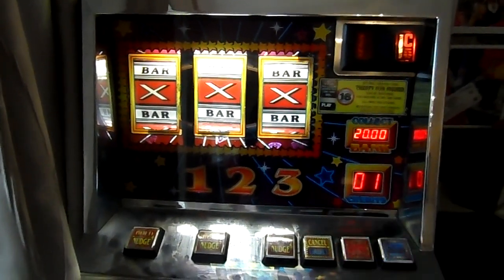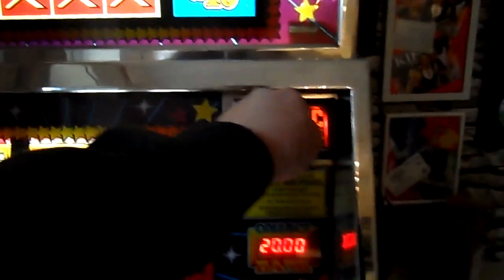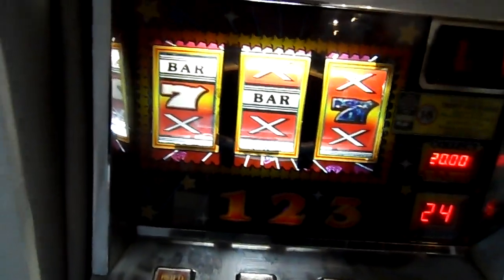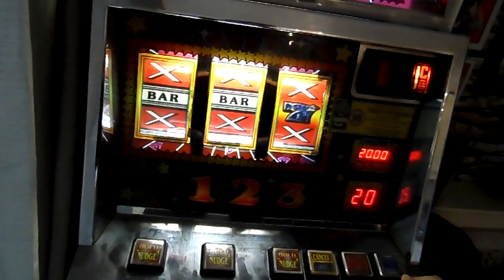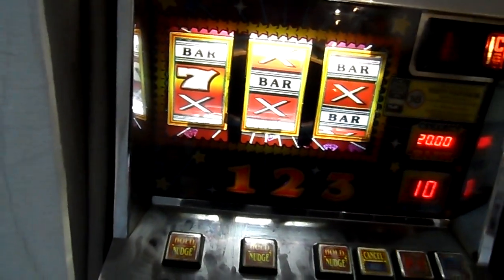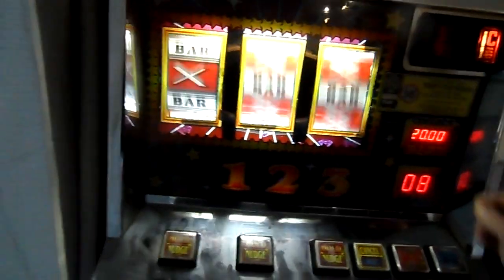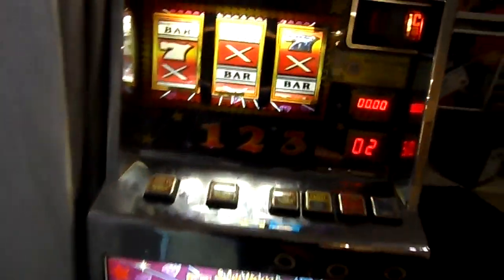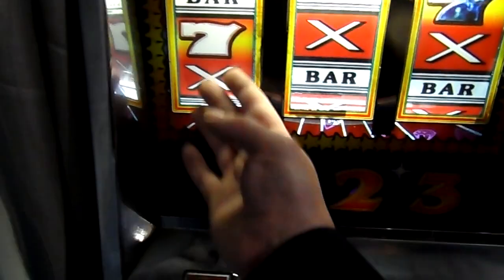Electrocoin Magic 7 ( New Reel Bands )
Shout out to FruitMachineCollector for the new bands.
Looking Gooooood!!! :)

PS If you like your Electrocoins & you are on Facebook then
check out a group called
"Electrocoin Appreciation Group (Unofficial)
Send any vids or pics etc for you to share Bar-X is an amusement with prize (AWP) model of slot machine created in 1981 by Electrocoin, a company founded in 1976.

The idea behind its creation was to create a machine that was easily operable, delivered a good "hit" frequency, and allowed the player to feel that they were in control. The first rough concept was named OXO.

In 1982, it went into full production with the Japanese gaming company Universal Entertainment Corporation. The first versions were produced in Japan and the game appeared under the OXO Americana Cabinet brand name and Super OXO in a casino-style cabinet.

Electrocoin produced an initial run of one-hundred Bar-X machines at their factory in Ferry Road, Cardiff, Wales. These units had a newer style of payout technology and a redesigned cabinet.

By 1983, Bar-X had become established as "an essential part of the furniture" in UK amusement arcades. That same year Big 7 was added to the range, since then the Bar-X family has been a permanent fixture in almost every major gaming outlet across the UK. Several top gaming industry figures have described it as the best machine of all time, and a "benchmark for many AWPs on the market".

As a result of the increase in production, in 1989 Electrocoin moved to larger premises in Cardiff and divided the business into two component parts - namely Electrocoin Aftersales and Service Ltd to manage demand and service and support which remains based in Cardiff and Electrocoin Sales Ltd to manage production and sales which is now based in Wembley, North London.

By early 1993, sales of Bar-X had passed the 20,000 marks.

Today Electrocoin, largely under the Bar-X brand, continues to produce new machines and electronic games.

Coinciding with its 35th anniversary in 2016, it released the Bar-X Deluxe app for the iPhone and iPad to appeal to a new generation of players whilst retaining its classic format.

A second mobile app, Bar-X Card Crazy is the latest addition to its mobile range, offering what it claims is "the most comprehensive and genuine fruit-machine gameplay experience on a mobile"